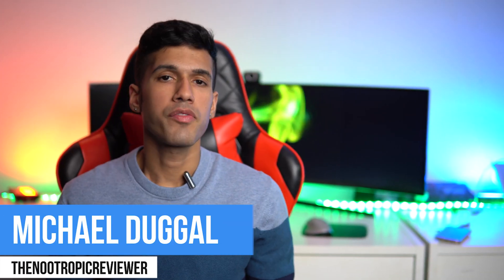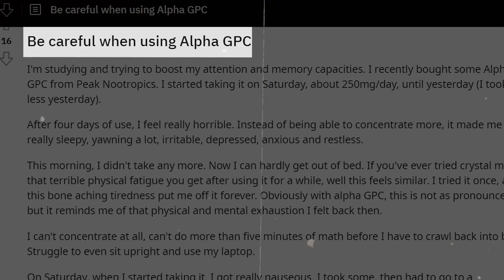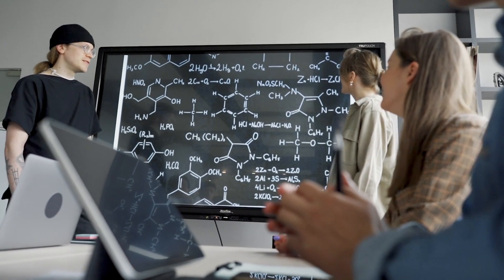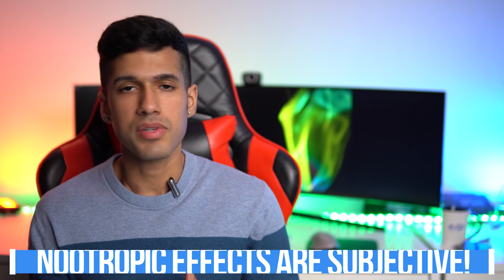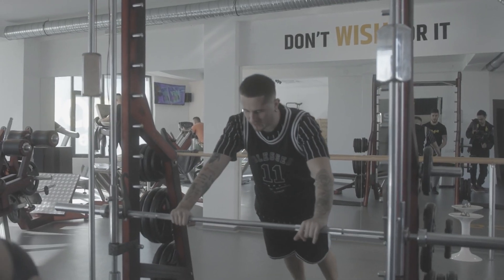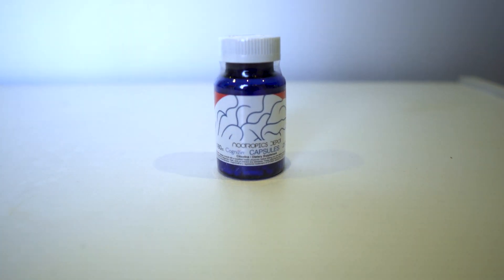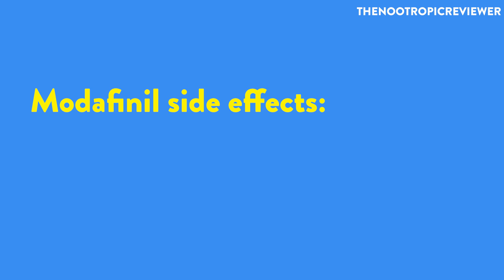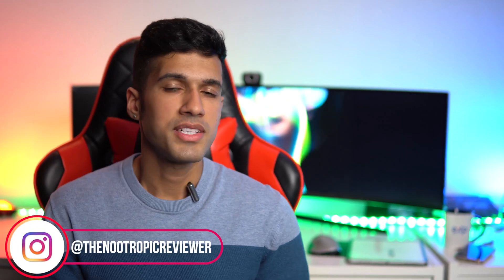Alpha GPC Side Effects | No One Talks About These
Does one of the most popular nootropics for learning, Alpha GPC, actually result in negative side effects like brain fog and anxiety? Alpha GPC is a popular supplement used to increase the levels of acetylcholine, a neurotransmitter important for memory and learning functions. As well, Alpha GPC supplementation is scientifically proven to increase endurance performance and growth hormone secretion. However this nootropic may also have side effects, especially when consumed in the wrong dosing protocol.
In this video, you are going to learn about the Alpha GPC side effects, how to take it, and some alternatives that may be better suited for you.

⏰TIMESTAMPS⏰
00:00 Disclaimer
00:26 My Personal Experience With Alpha-GPC
01:11 How Does Alpha-GPC Work?
03:42 The Side Effects of Taking Alpha-GPC
04:08 Can I Use Alpha-GPC for Preworkout?
04:32 Alpha-GPC Substitute: CDP Choline and Bitartrate
05:06 Is It Okay To Still Use Choline Without The Racetams?
05:51 Can You Take Alpha-GPC With CDP Choline?
06:50 What Form of Alpha-GPC Should You Take?